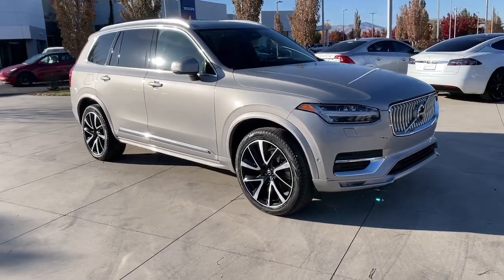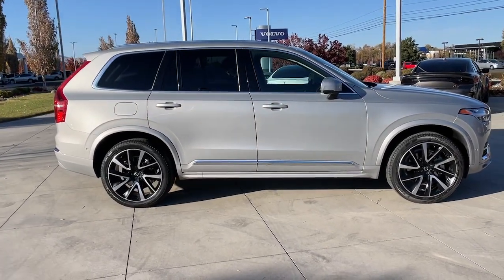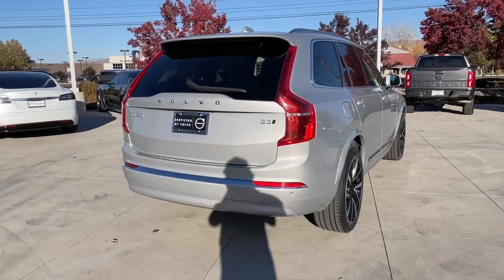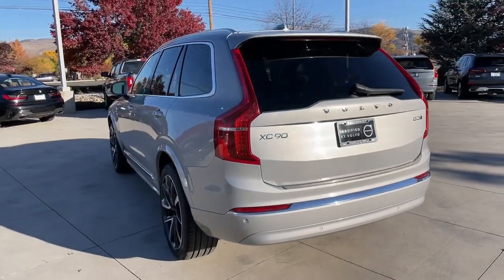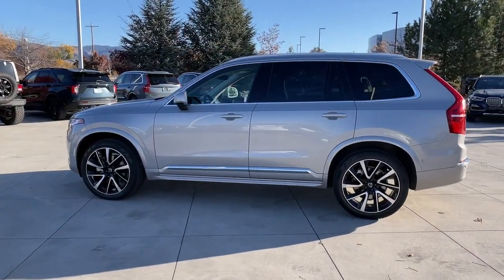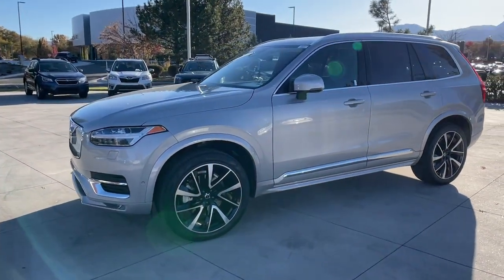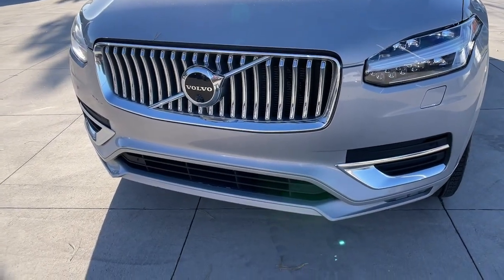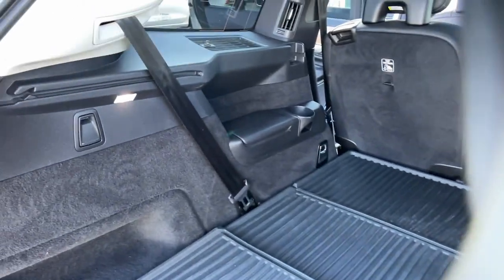2023 Volvo XC90 Reno, Carson City, Sparks 7163511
Silver Dawn Metallic Used 2023 Volvo XC90 Plus available in 11555 S. Virginia Street, Reno, Nevada at Bill Pearce Motors. Servicing the Reno, Carson City, Sparks, NV area.

Certified. Silver Dawn Metallic 2023 Volvo XC90 B5 Plus AWD Automatic with Geartronic 2.0L I4 Turbocharged DOHC 16V LEV3-ULEV70 AWD Charcoal w/Leather Upholstery 10 Speakers AM/FM radio: SiriusXM Cargo Tray Front Dual Zone Automatic Climate Control Heated front seats Heated Mirrors and Washer Jets Heated rear seats Heated Steering Wheel LED Headlights with Cornering Luggage Cover Navigation System Protection Package Rubber Floor Mats Wheels: 21 10-Spoke Silver.22/28 City/Highway MPGCertification Program Details: 5 years Unlimited milesCall and ask for our Internet Sales Department at (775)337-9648.